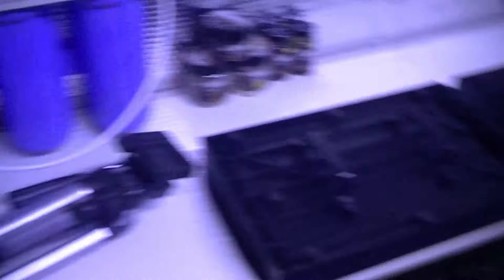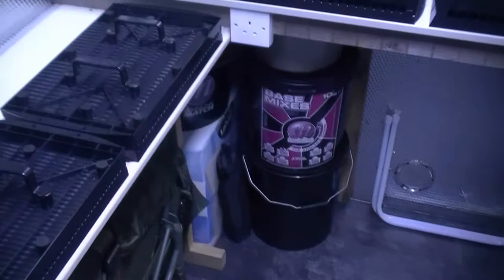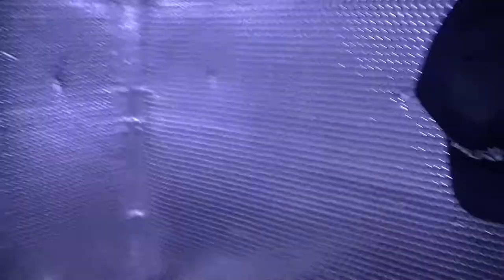Ep9 Upham Farm Fishery, Quick day session (short vid)